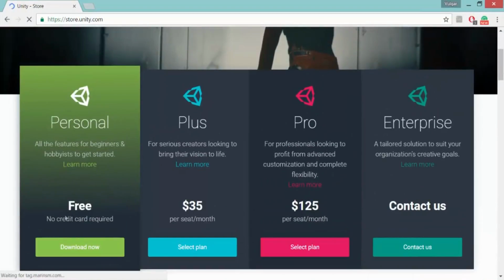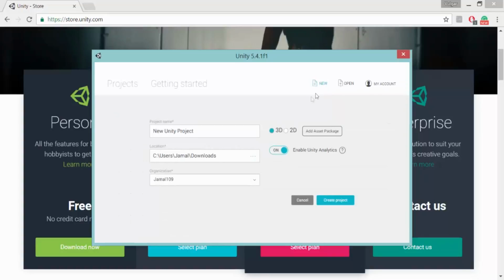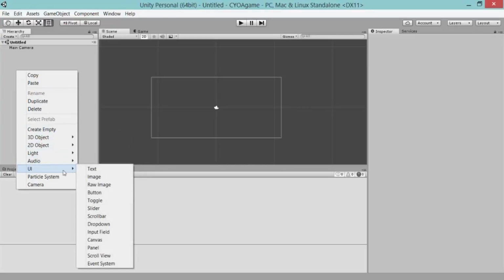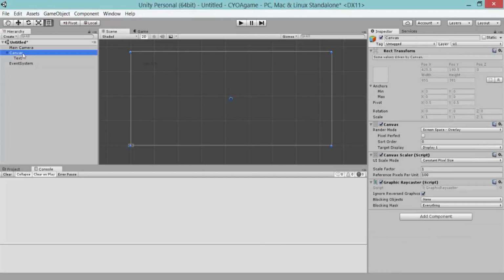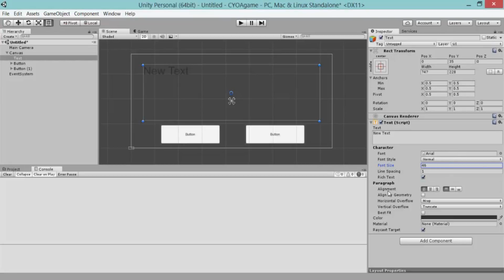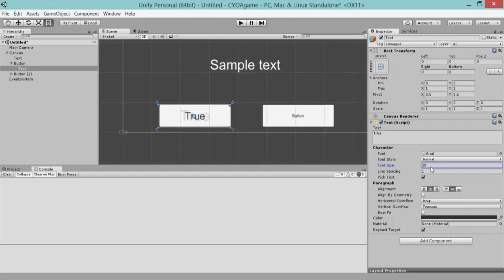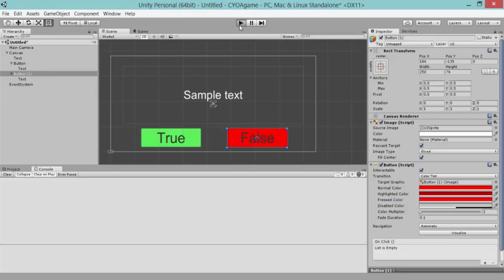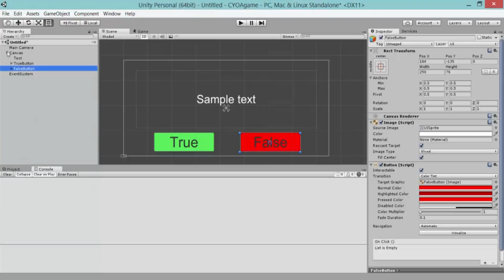How to Create a Choose Your Own Adventure Game(Part 1) - Unity Tutorial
Learn how to make a Choose your own adventure game Game using Unity! In this video, we create the foundation of our adventure game!